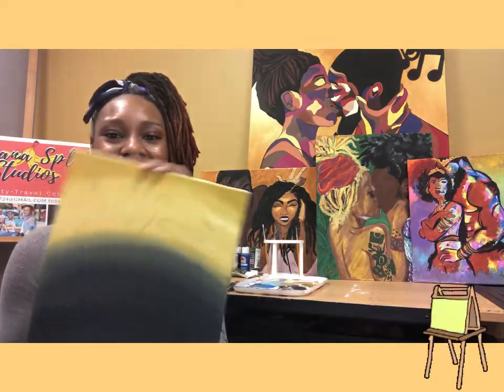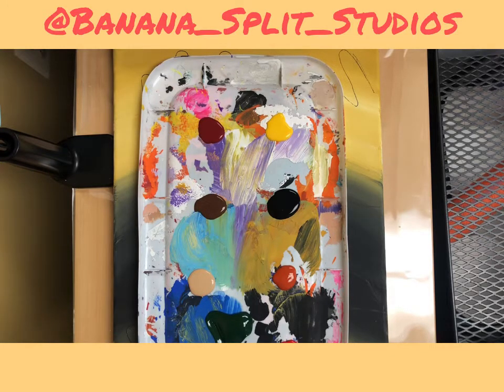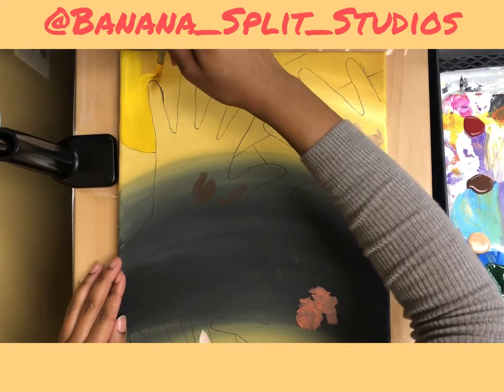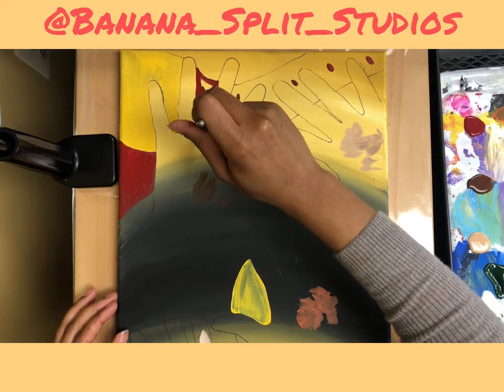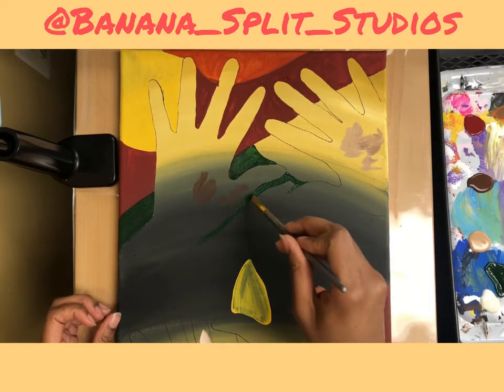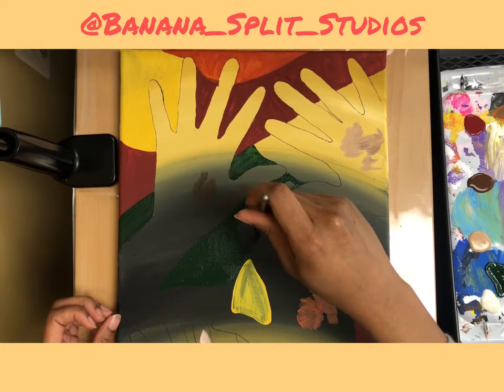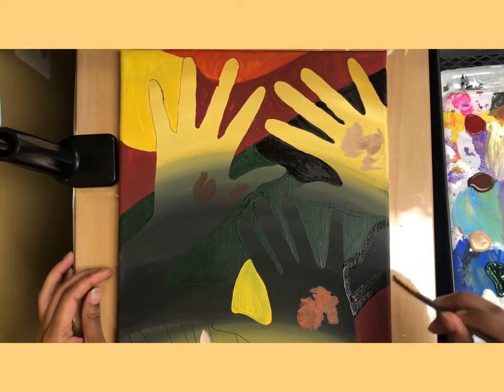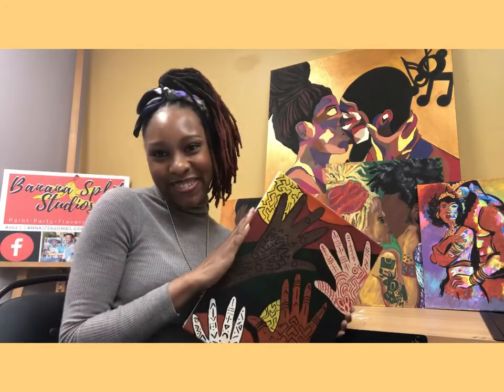Banana Split Studios | Paint Tutorial | Black History Month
Banana Spit Studios

Host: Anna Banana

Acrylic Painting Tutorial: Black History Month Abstract Piece

Beats By: My Brother @Ampmadeit on instagram

Please share with me what other paintings you would like tutorials on!

VIRTUAL PAINT + FLOW
Sunday, Jan. 24th @ 4PM
Hosted by Malachi and Anna Washington of Banana Split Studios

Virtually enjoy a Sunday afternoon of art and wellness as you take care of your full self through yoga and painting. You’ll need a mat or towel to workout on, and art supplies for your creation.

The workshop will begin with a 30-Minute grounding and heartwarming yoga flow with CS Director, Malachi Robinson. The yoga flow will get the creative spirit flowing for the 60-minute art session with Anna Washington of Banana Split Studios!